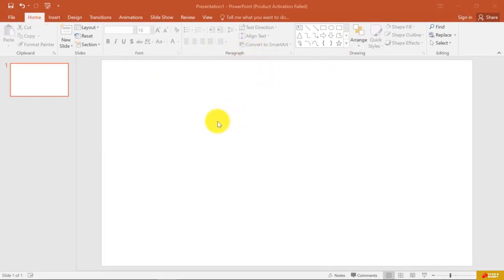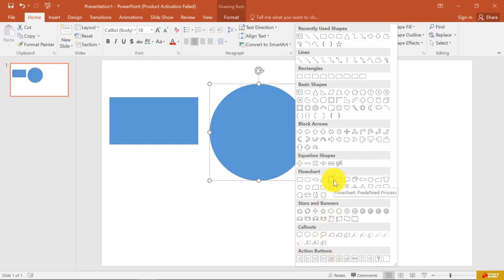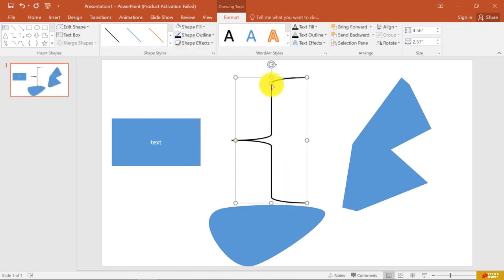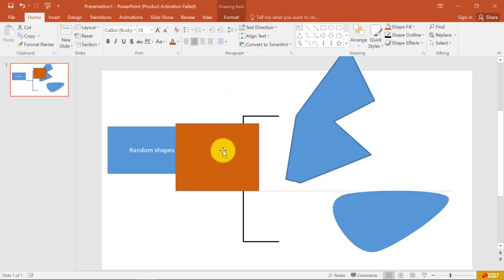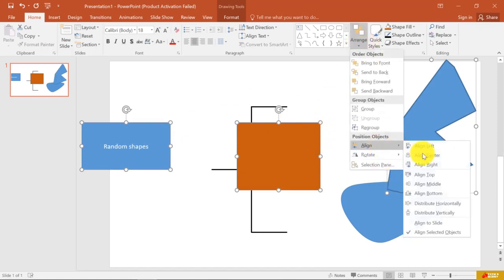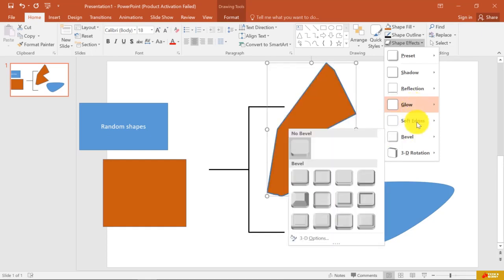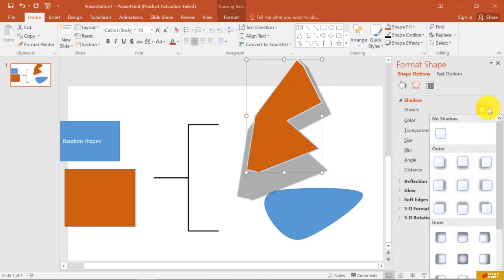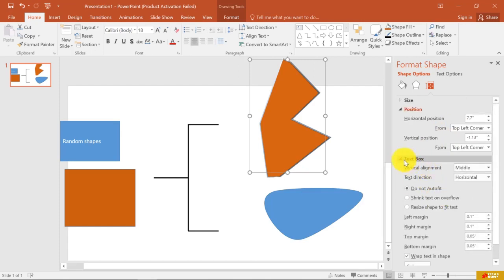Drawing option in Powerpoint Course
The basics of drawing in Powerpoint.